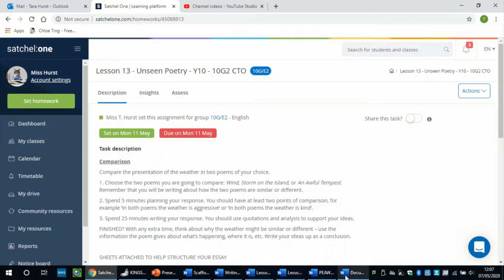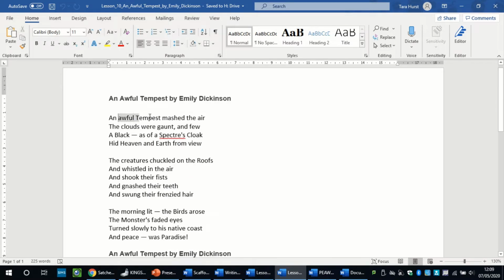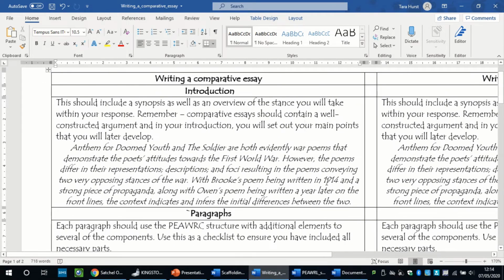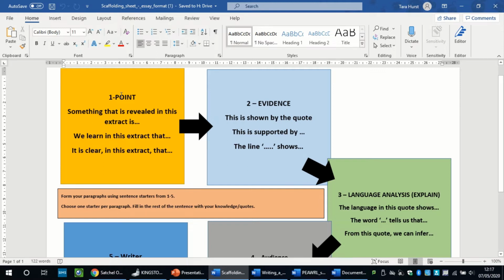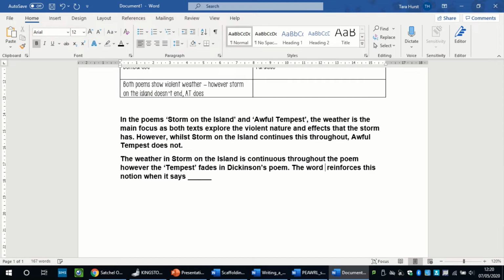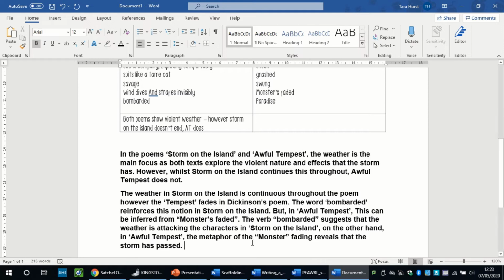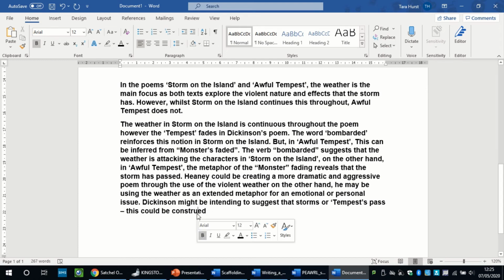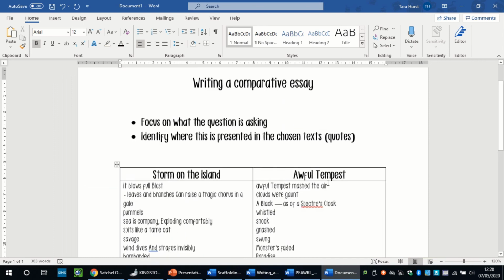Comparative Essays - How to!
This video explains how to write comparative essays using the Y10 task (Lesson 13 - Monday 11th) as an example.